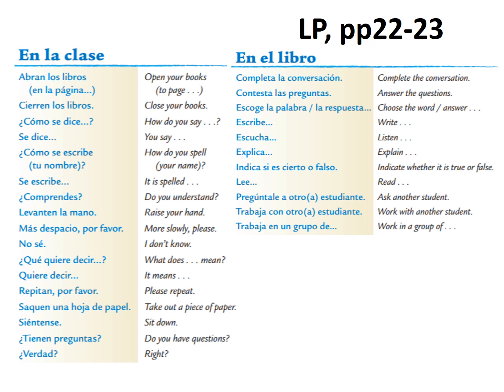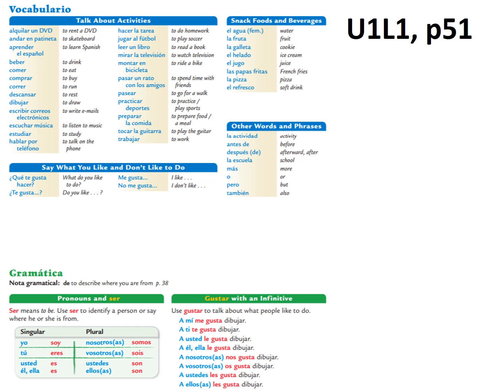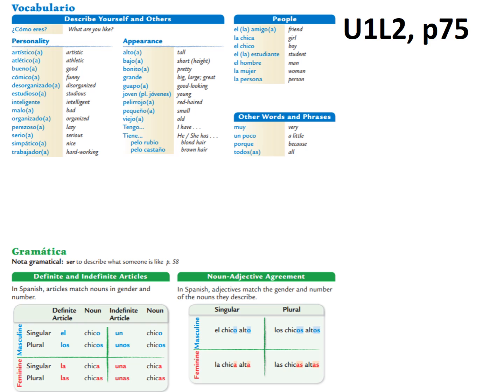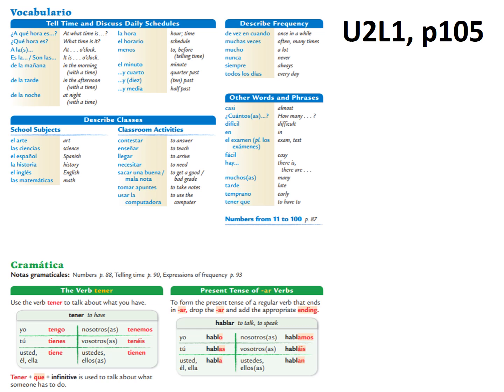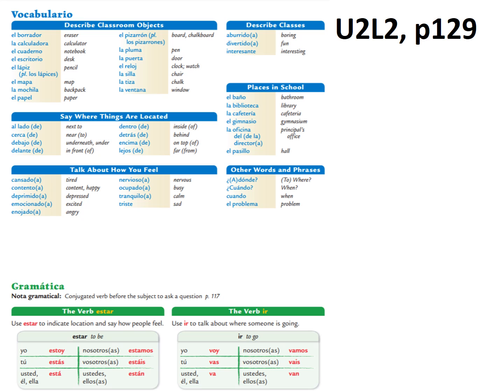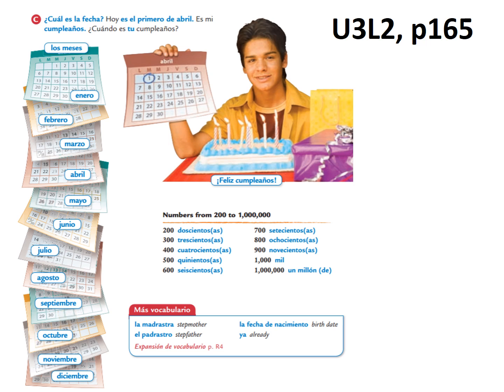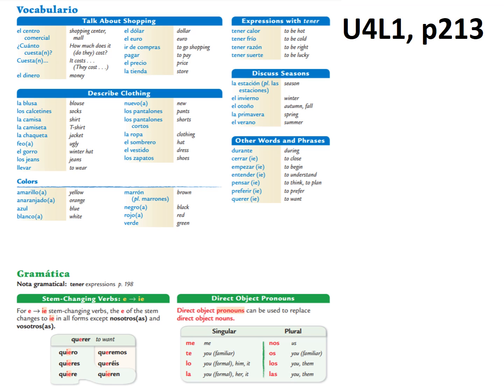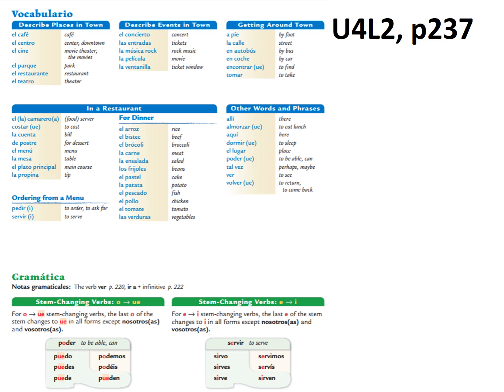A1VocabularyLP U4L1PowerPointVideo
This is a video of a PowerPoint that gives our vocabulary for Avancemos 1 chapters LP-U4L2.